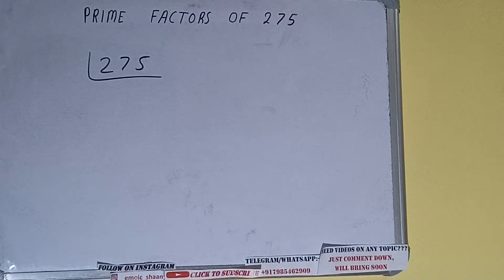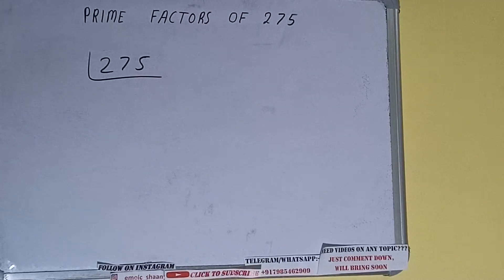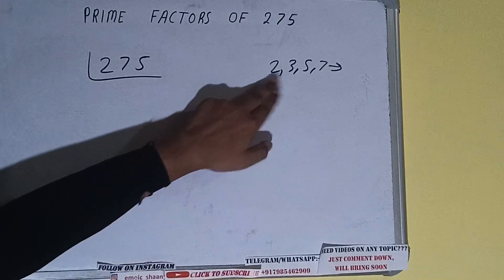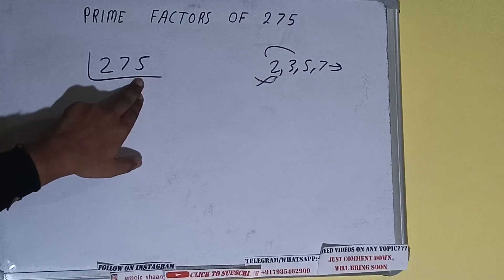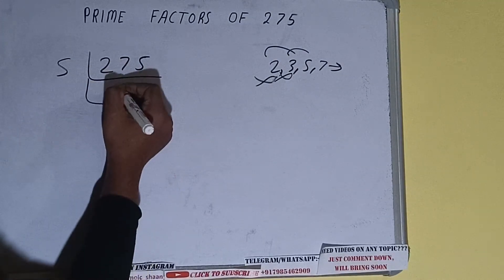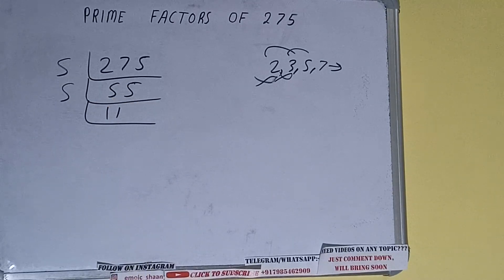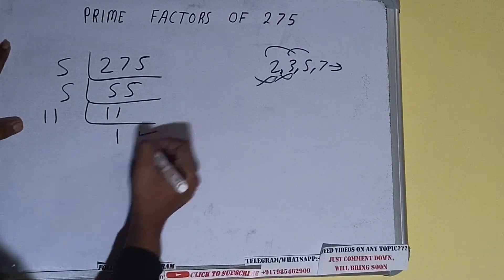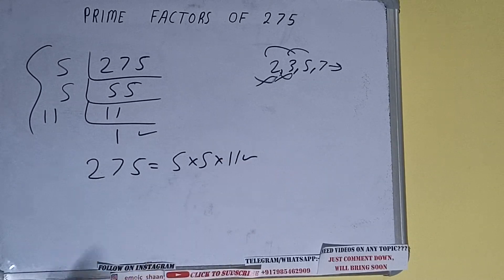PRIME FACTORS OF 275